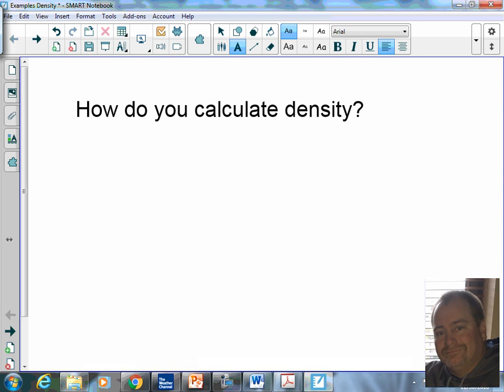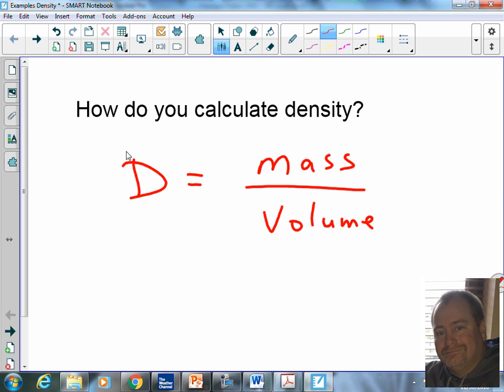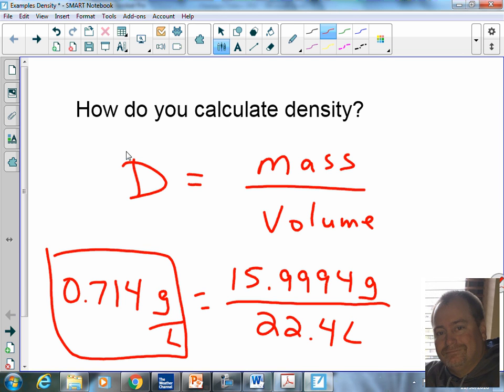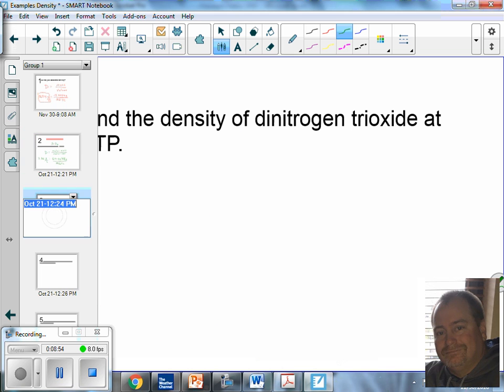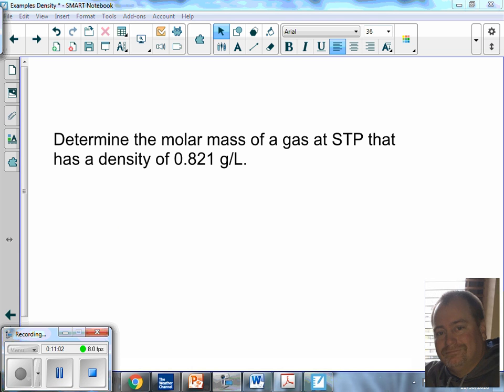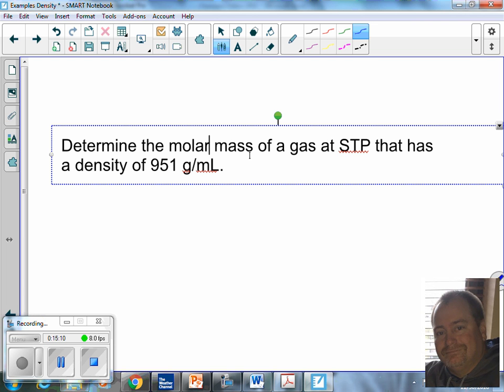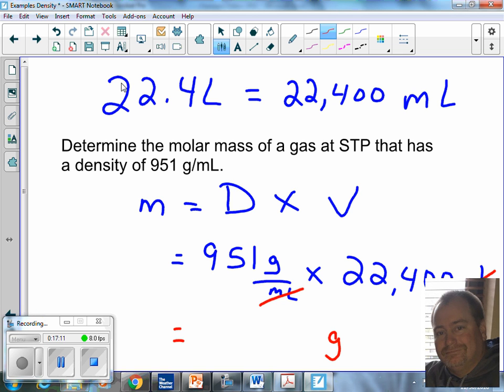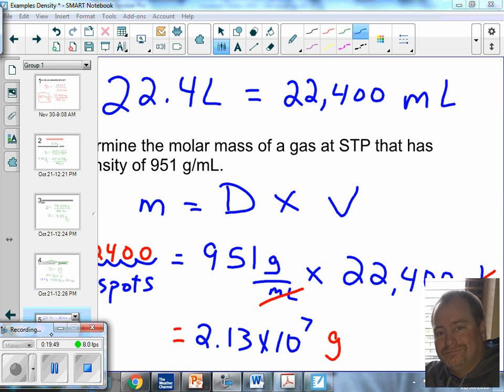Examples Molar Density